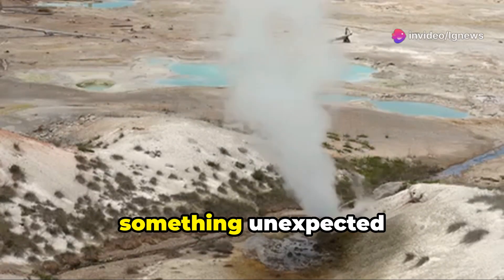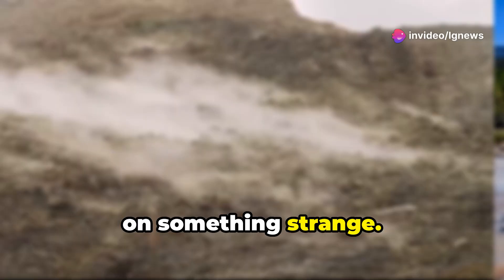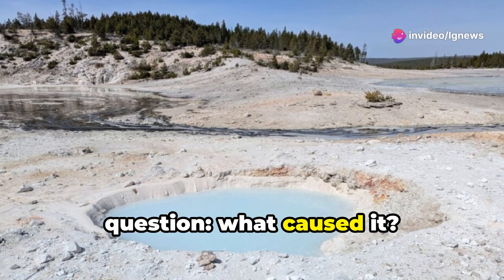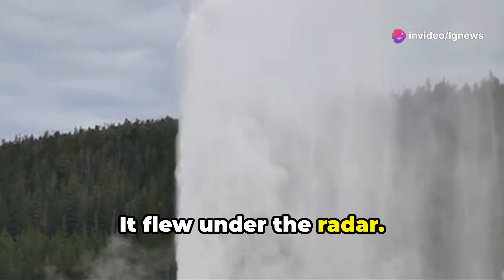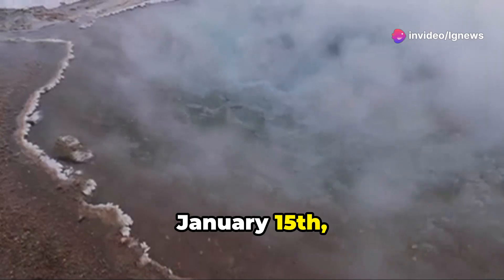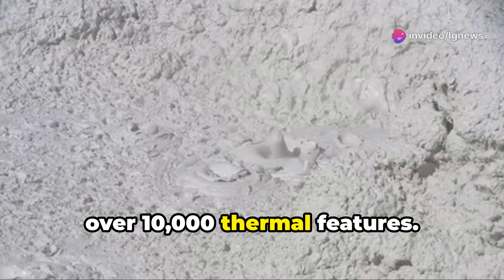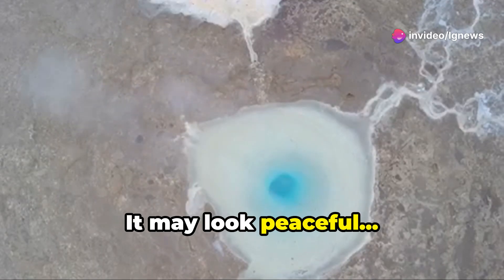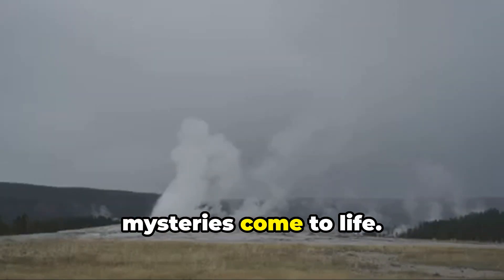Yellowstone’s Mysterious New Hole: What’s Going On?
Yellowstone just surprised scientists — and visitors — once again. During routine maintenance in the Norris Geyser Basin, researchers uncovered a mysterious new thermal pool with brilliant blue water and silica-rich mud. Measuring 13 feet wide, this newly formed cavity likely emerged from a series of silent hydrothermal explosions between December 2024 and February 2025 — without any major seismic activity. No one saw it coming.

But that’s not all. Near the iconic Old Faithful geyser, another unusual hole has drawn attention with bubbling sounds and hissing steam. While these phenomena are part of Yellowstone’s intense geothermal behavior, this new feature is rewriting what we thought we knew about the park’s underground forces.

Join us as we explore the cutting-edge science behind these discoveries — from satellite and infrasound data to the chemistry of magma-driven systems deep below the surface. Learn how park officials monitor these geothermal surprises and keep millions of visitors safe in one of Earth’s most active and mysterious volcanic landscapes.